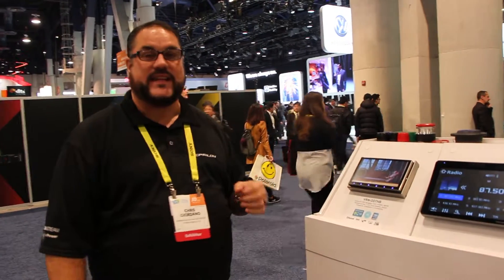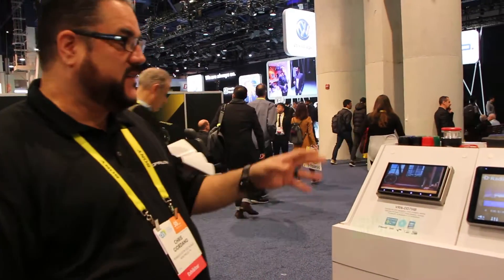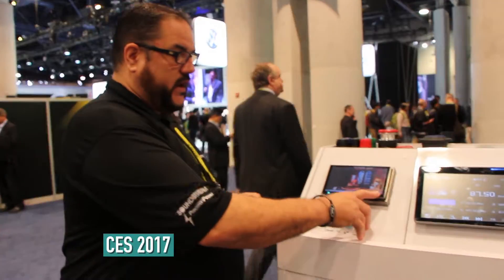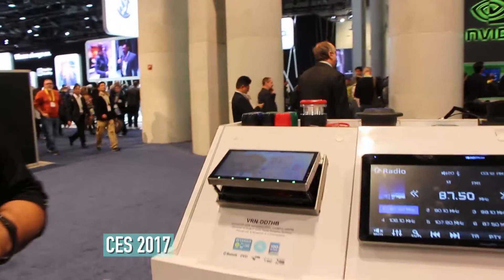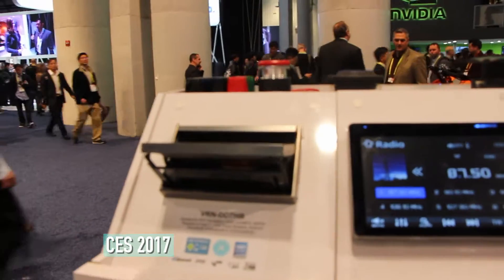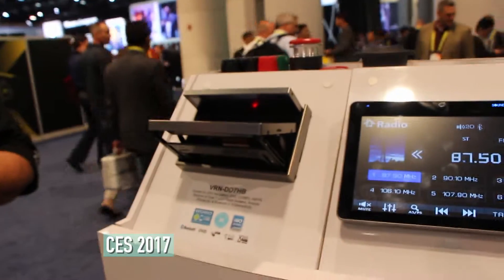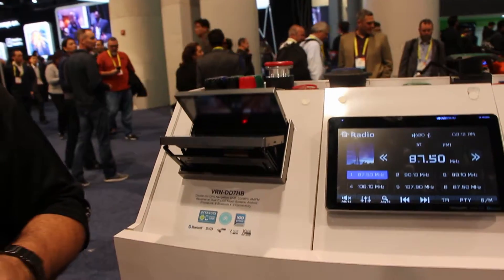CES 2017 Epsilon New Line Up - New Double DIN Dual 7" Screen - Big 5 Electronics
Check out Episolons new double DOUBLE DIN with options to watch movies and navigate at the same time!